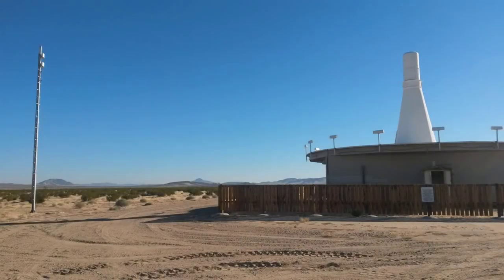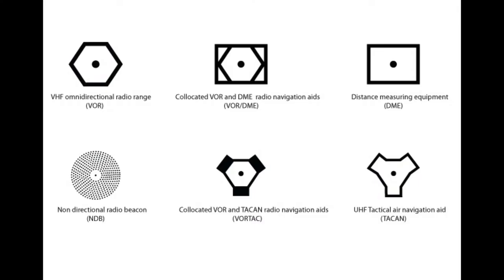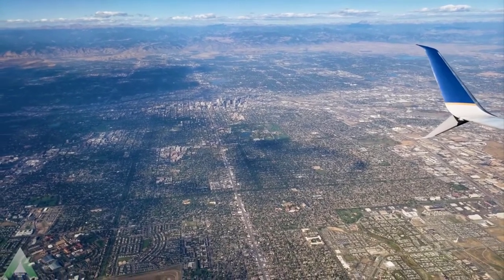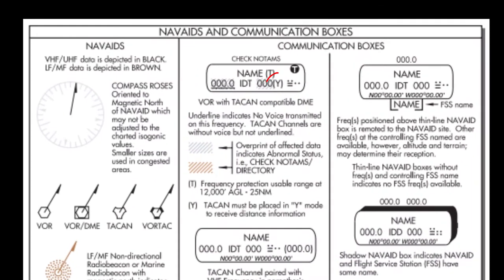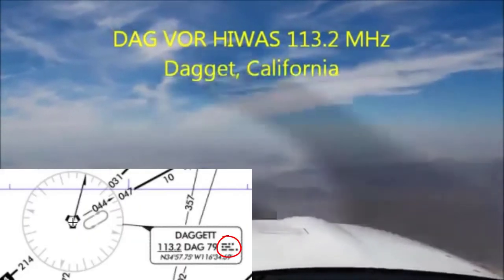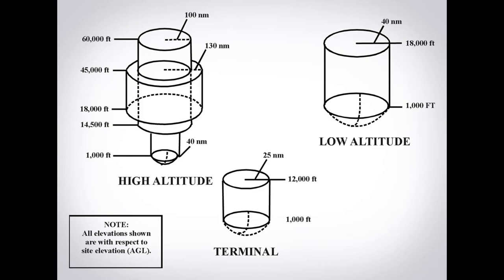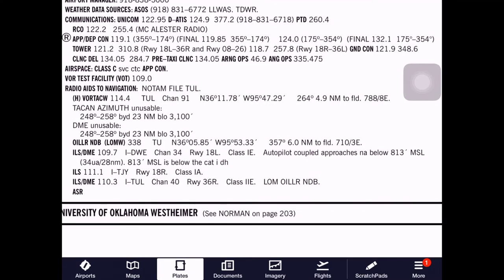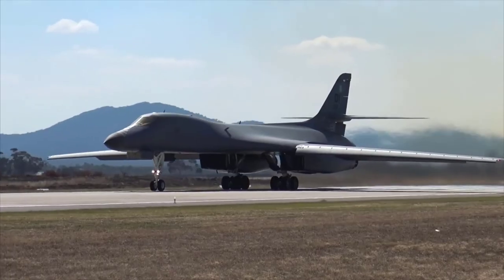The VOR Explained: History, Basics, & Chart Reading | Toolkit Ep 8 Pt 1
In this episode of Toolkit we discuss the history and  basics of what a VOR is and how we can find information about them on an IFR low chart. Towards the end we also talk about the different "classes" of VORs and how you can determine what class of VOR it is.